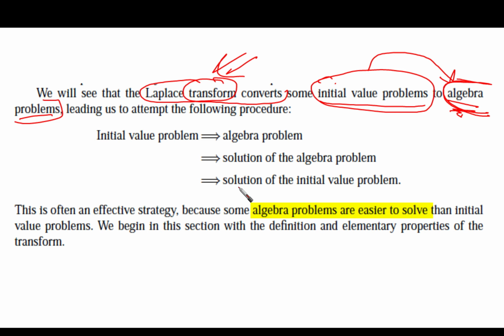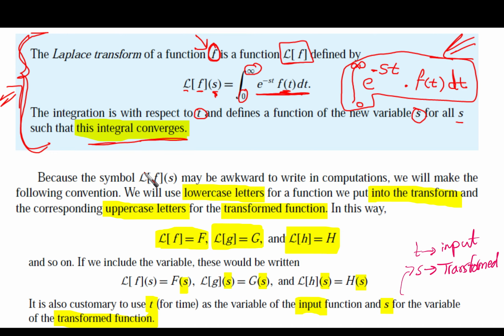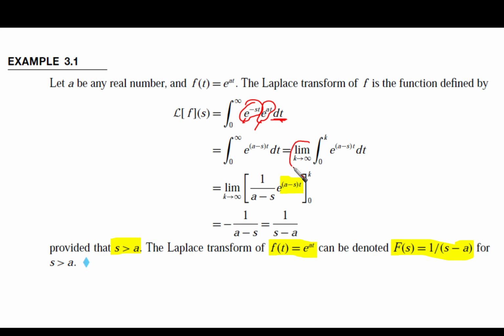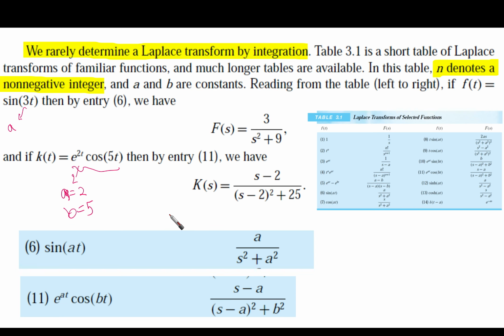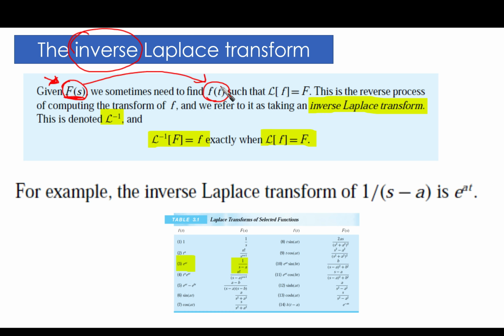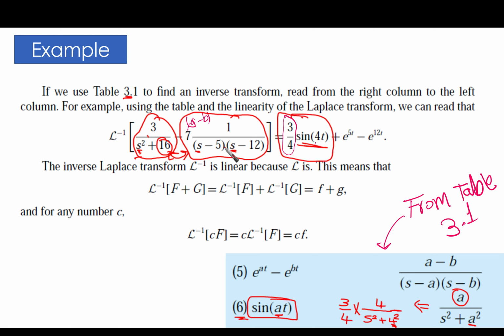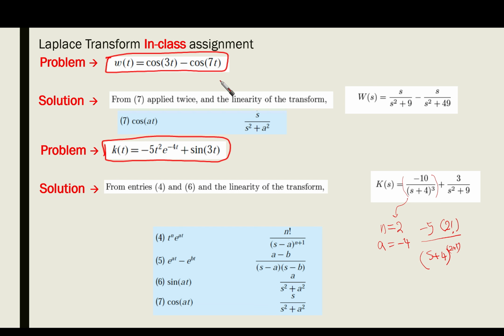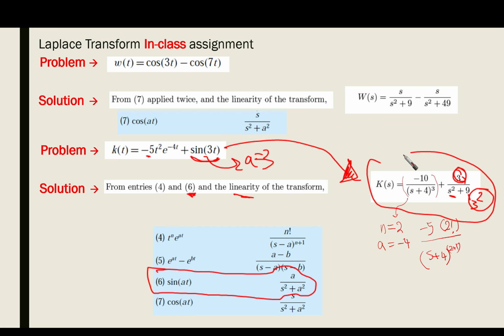12-The Laplace transform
The Laplace transform is an important tool for solving certain kinds of initial value problems, particularly those involving discontinuous forcing functions, as occur frequently in areas such as electrical engineering.

It is also used to solve boundary value problems involving partial differential equations to analyze wave and diffusion phenomena.

Course Description (based on O'Neil textbook):
INTRODUCTION
CHAPTER 1 First-Order Differential Equations
1.1 Terminology and Separable Equations
1.2 Linear Equations
1.3 Exact Equations
1.4 Homogeneous and Bernoulli Equations
1.4.1 The Homogeneous Differential Equation
1.4.2 The Bernoulli Equation

2.1 The Linear Second-Order Equation
2.2 The Constant Coefficient Case
2.3 The Nonhomogeneous Equation
2.3.1 Variation of Parameters
2.3.2 Undetermined Coefficients
2.3.3 The Principle of Superposition
2.4 Spring Motion
2.4.1 Unforced Motion
2.4.2 Forced Motion
2.4.3 Resonance
2.5 Euler’s Differential Equation

3.1 Definition and Notation
3.2 Solution of Initial Value Problems
3.3 Shifting and the Heaviside Function
3.3.1 The First Shifting Theorem
3.3.2 The Heaviside Function and Pulses
3.3.3 Heaviside’s Formula
3.4 Convolution
3.6 Solution of Systems

7.1 Matrices
7.1.1 Matrix Multiplication from another perspective
7.1.2 Terminology and Special Matrices
7.2 Elementary Row Operations
7.3 Reduced Row Echelon Form
7.5 Homogeneous Systems
7.6 Nonhomogeneous Systems
7.7 Matrix Inverses

8.1 Definition of the Determinant
8.2 Evaluation of Determinants I
8.3 Evaluation of Determinants II
8.4 A Determinant Formula for A-1
8.5 Cramer’s Rule

13.1 Why Fourier Series?
13.2 The Fourier Series of a Function